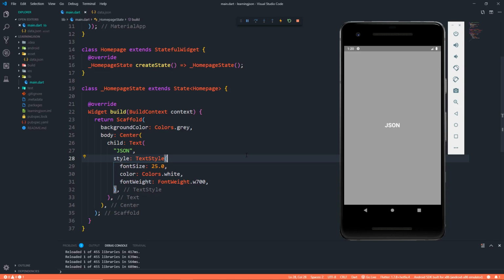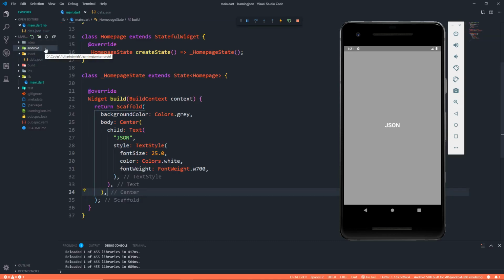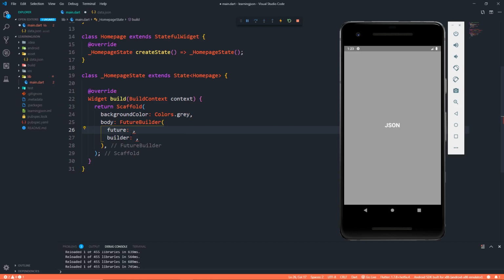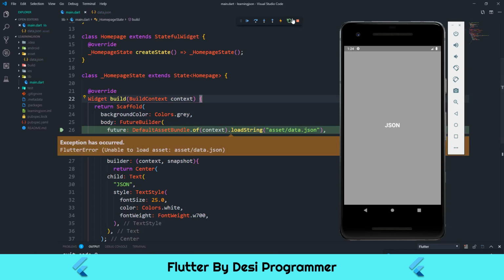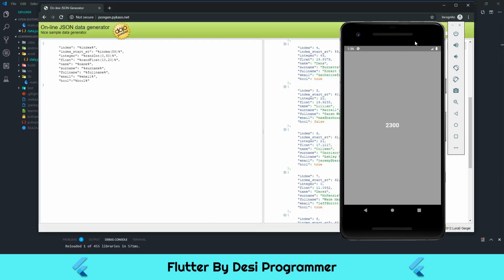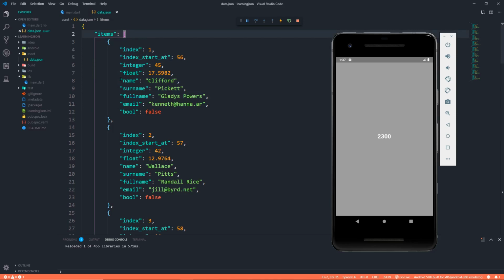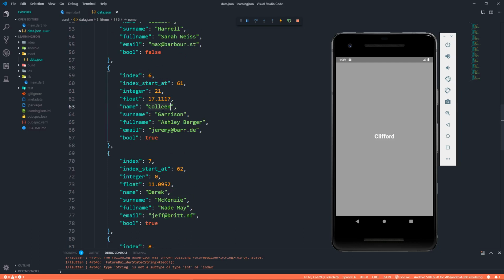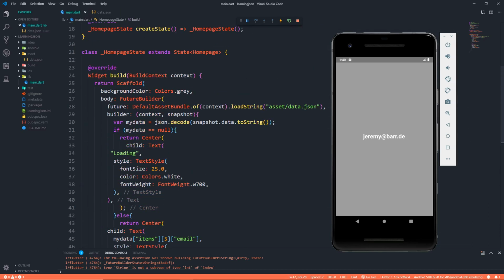JSON In Flutter | Working With Simple And Complex JSON By Desi Programmer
So In This Video We Are Going To Learn How We Can work with JSON data in flutter.

🤗Simple Flutter Projects😎

5. Quiz With Timer : Coming Soon...

💻  Social Appearance...